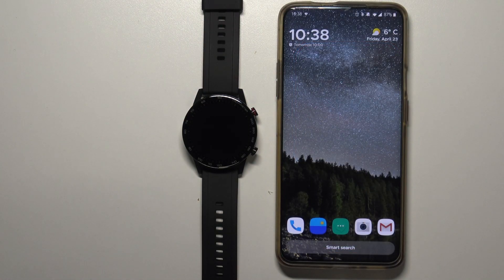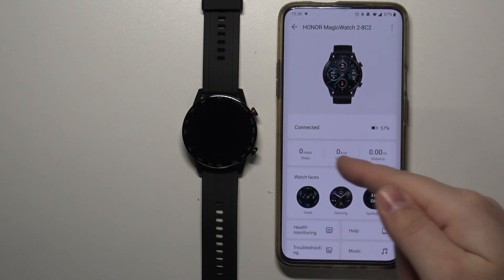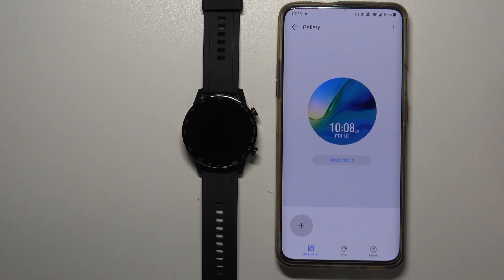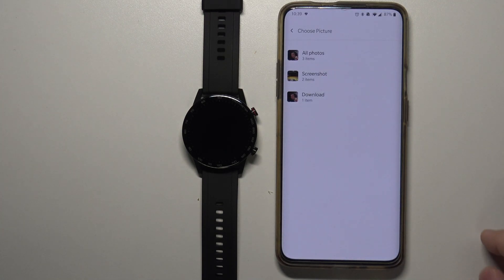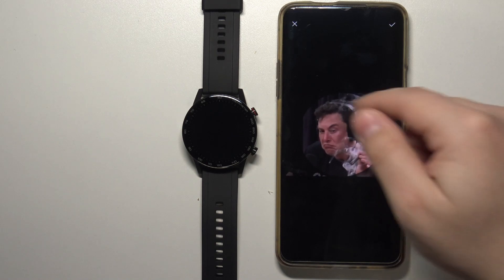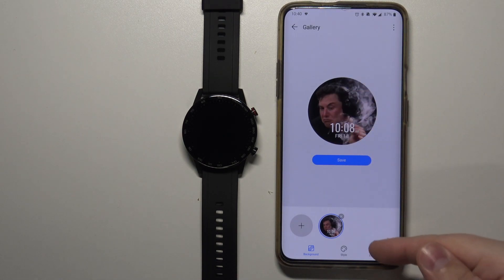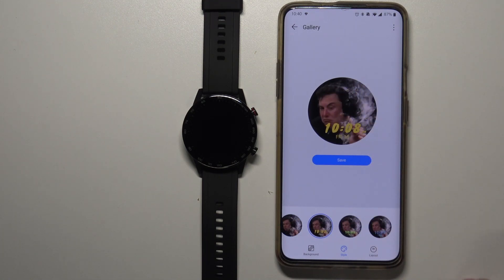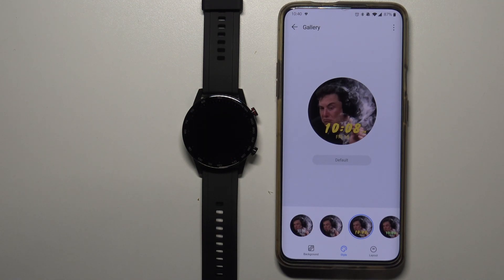How to Set Watch Face with Image in HONOR MagicWatch 2 – Personalize Watch Face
Learn more info about HONOR MagicWatch 2:
Do you woder to check out how to set watch face with image in HONOR MagicWatch 2? Interested in how to personalize watch face in HONOR MagicWatch 2? We would like to present the guide, where we explain to you how to add customized watch faces on HONOR Magic Watch 2. If you want to know how to successfully apply for customized watch faces on your Honor smartwatch, check out the above instructions and install personalized watch faces on HONOR Magic Watch 2. Let’s use a video guide and set up custom watch faces to make your smartwatch from Honor extraordinary. Visit our HardReset.info YT channel and get many useful tutorials for HONOR Magic Watch 2.

How to add customized watch faces on HONOR Magic Watch 2? How to set up a custom watch face on HONOR Magic Watch 2? How to use custom watch face on HONOR Magic Watch 2? How to install the custom watch face on HONOR Magic Watch 2?